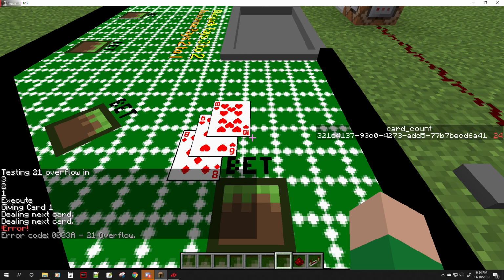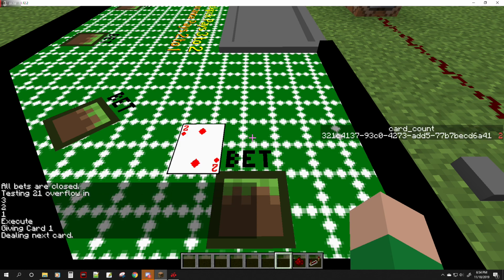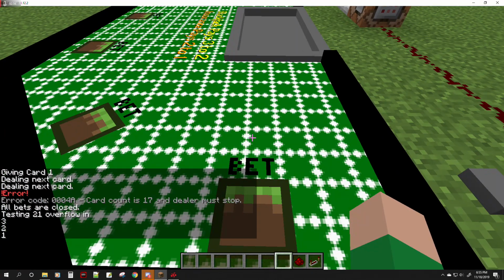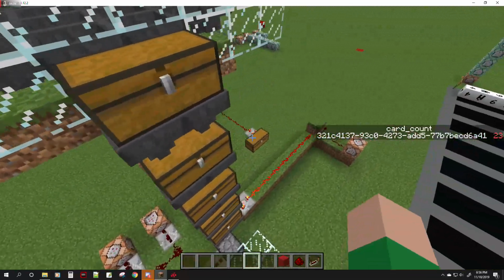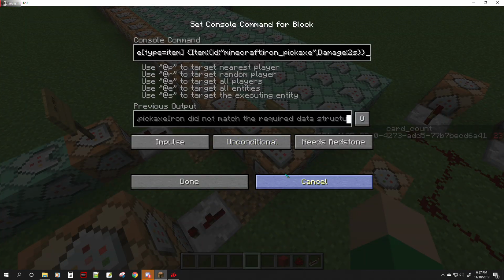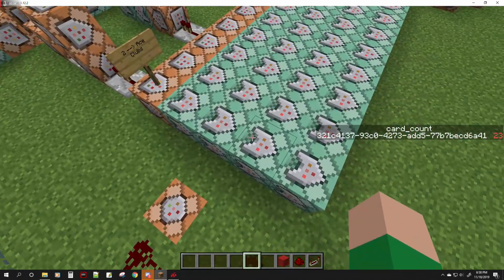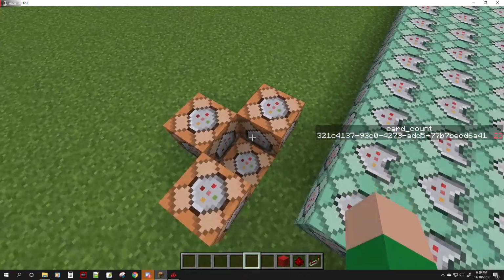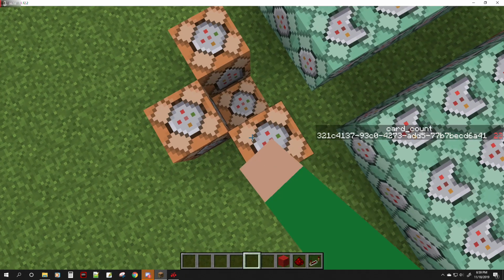Programming A Blackjack Table in Minecraft Day 1 - A Fully Working 21 Overflow Function